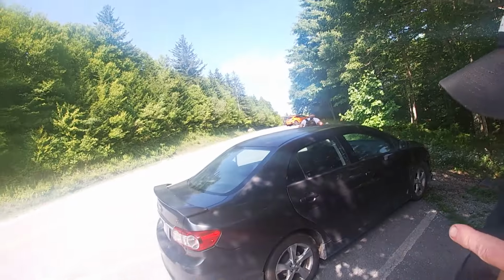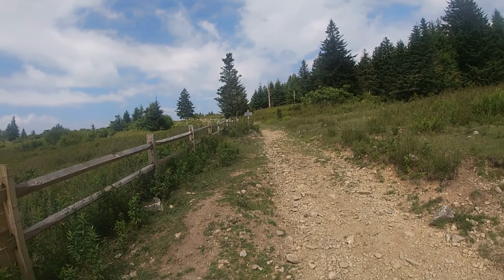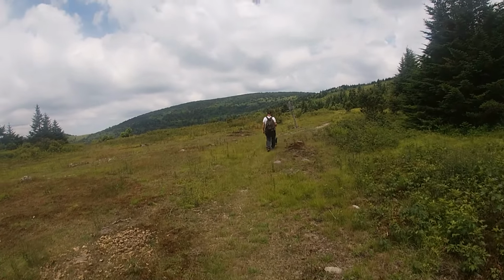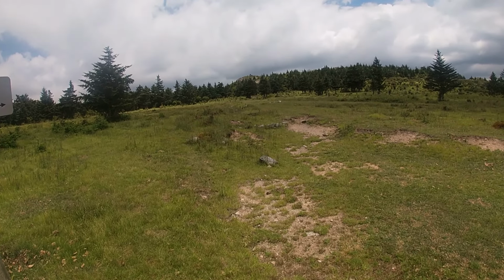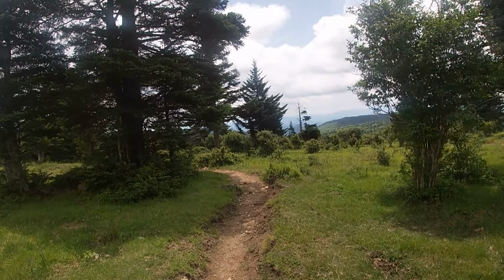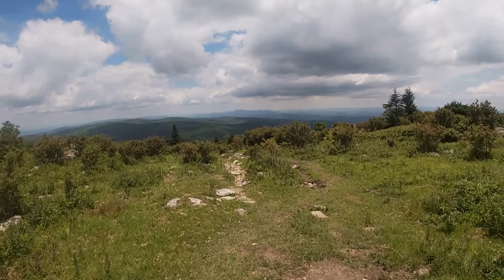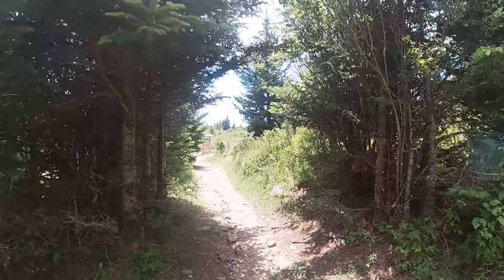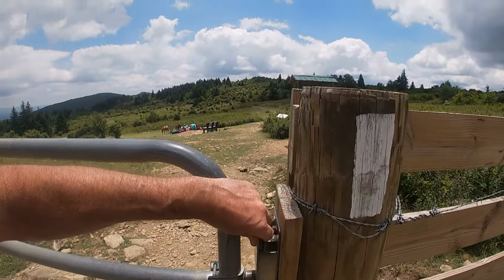Grayson Highlands State Park/High Country Loop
Join us on a loop hike in the Mt. Rogers high Country.